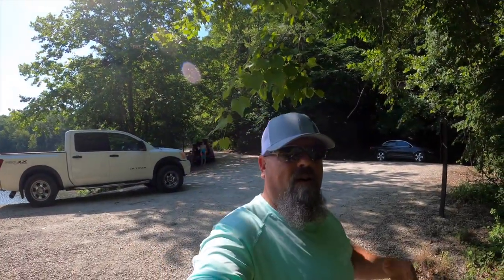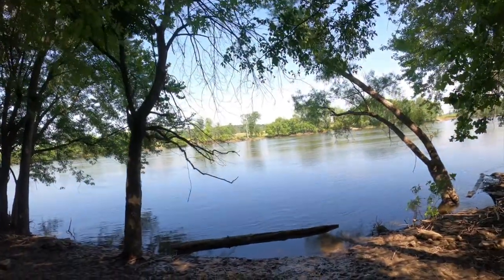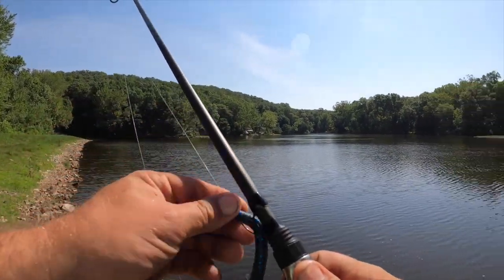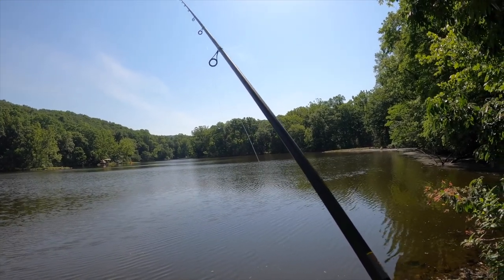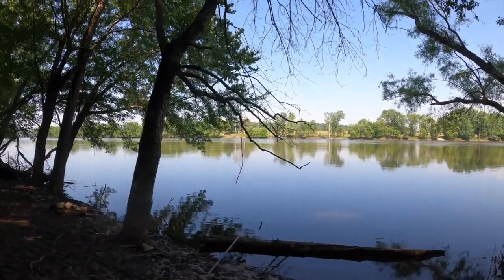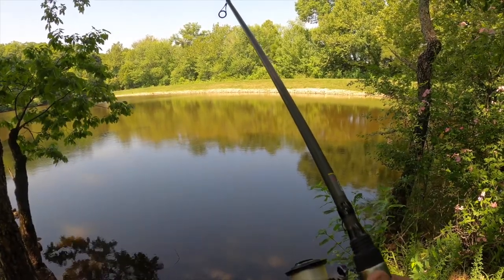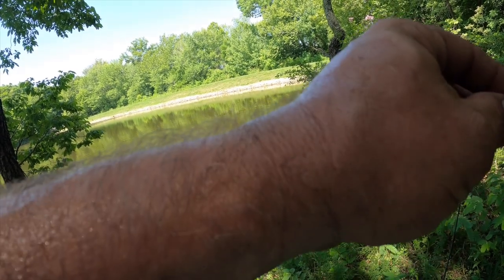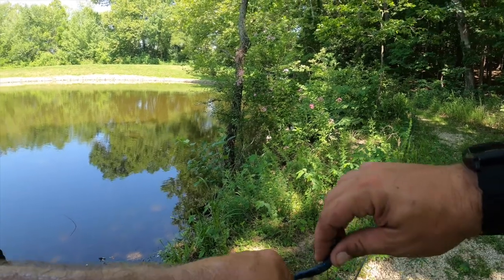Osage River and Painted Rock Lake Bass Fishing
Explored the Osage River and Painted Rock Lake. What and incredible and beautiful place. I for sure will be back to fish this spot again soon.